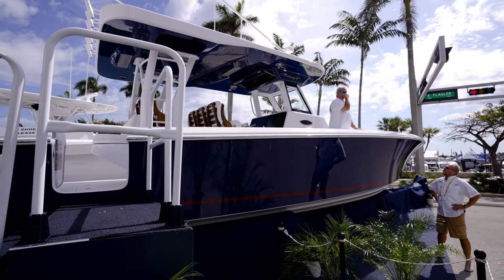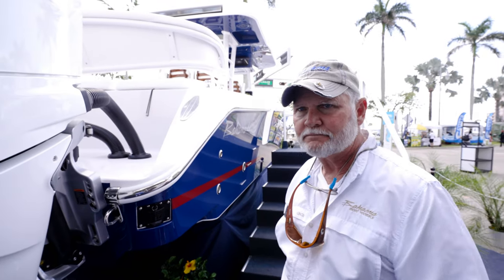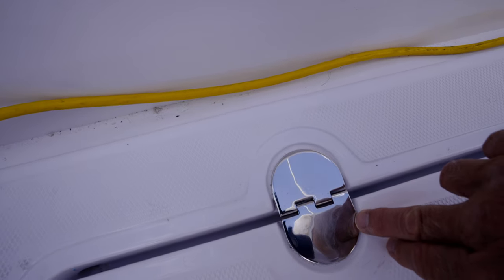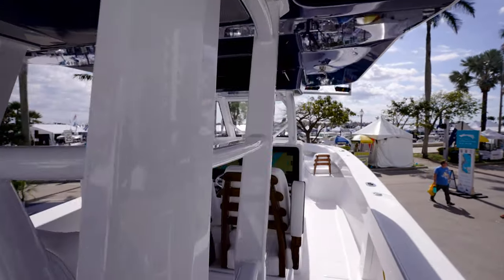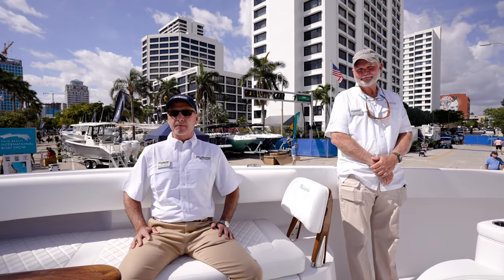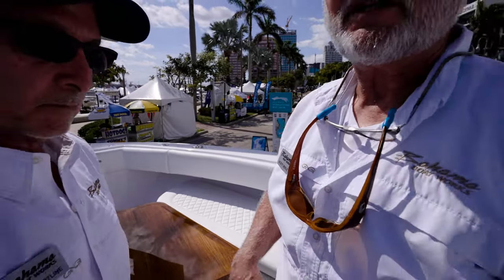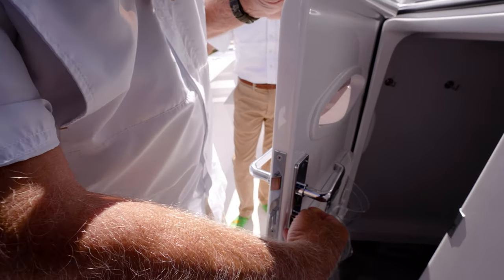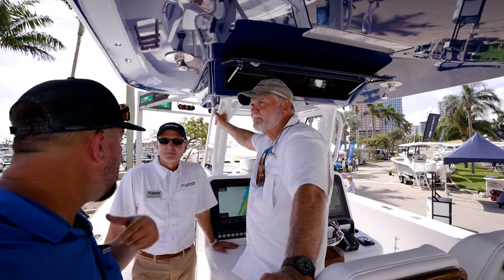Bahama 41 GT a Family Friendly Fishing Beast ! (Palm Beach Boat Show)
Bahama 41 Gt at the 2024 Palm Beach Boat Show.

Alfred Montaner does a full walk through with Owner Scott.